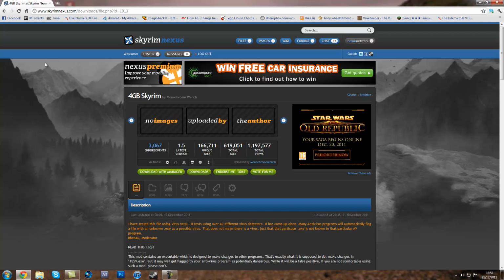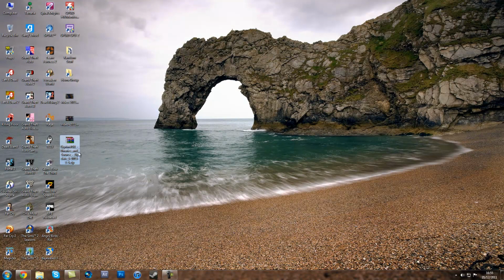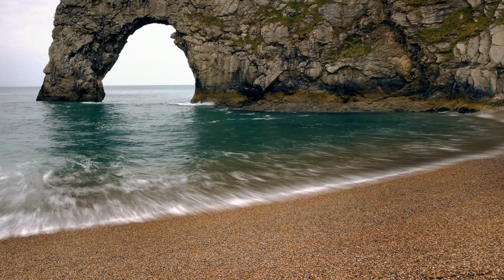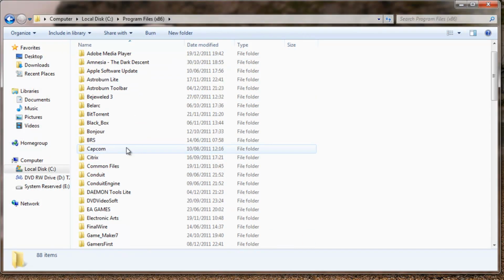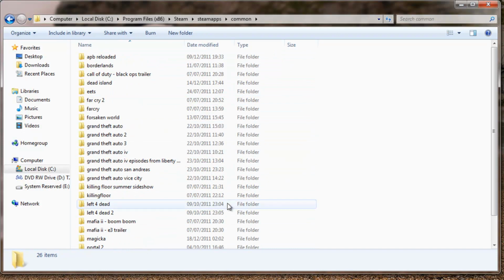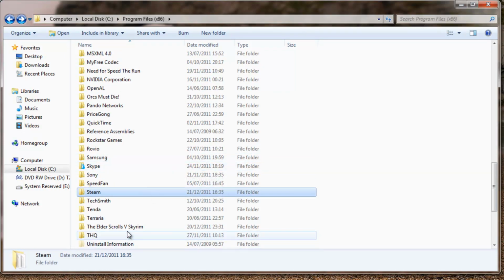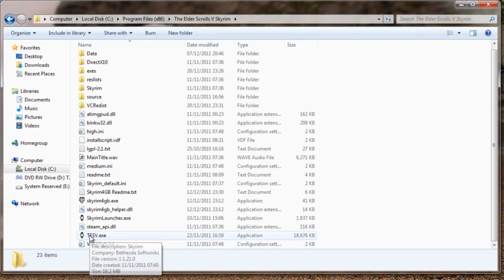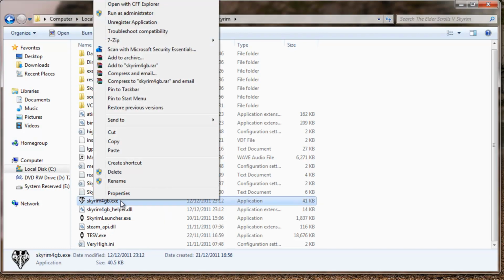Tutorial, How to make Skyrim use more than 2GB Ram Cap *Works with Steam!*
This is a follow on video to my first skyrim 2gb cap, this will let you do the same thing only it will also work with steam and you can use your steam overlay.
Hope this helps anyone with problems!